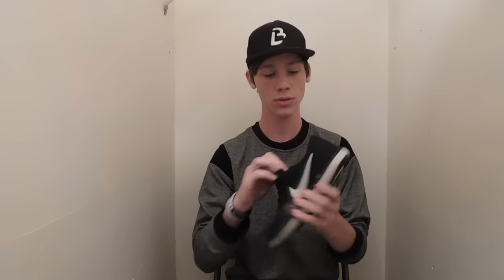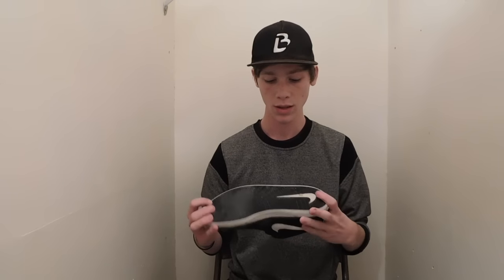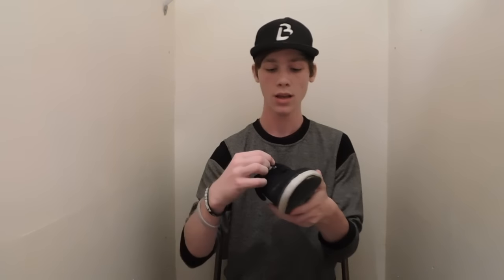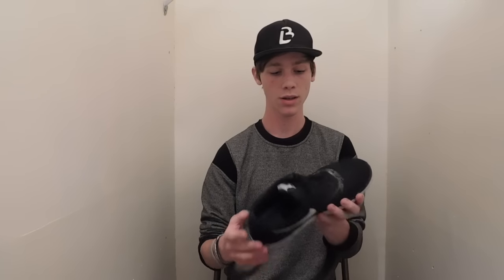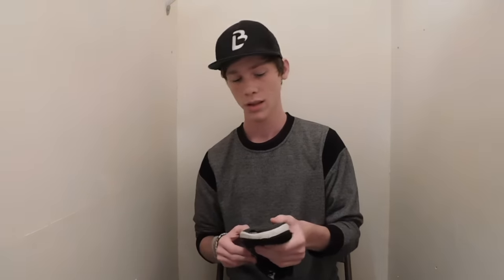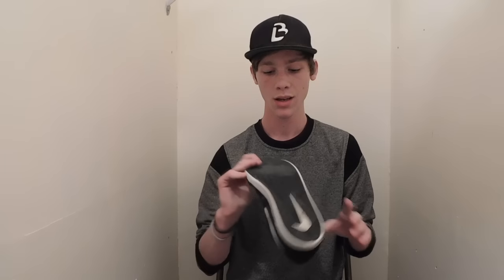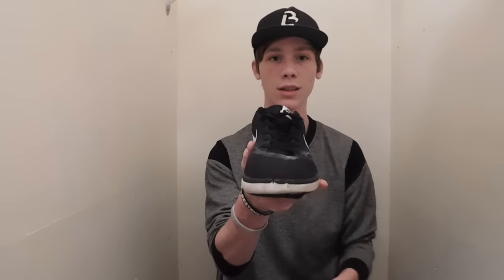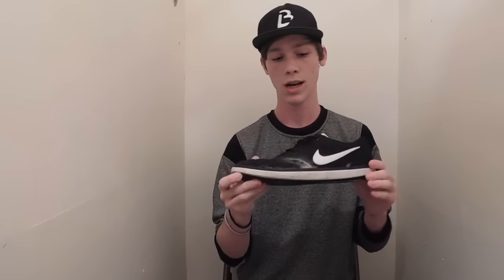Nike SB Check Solarsoft Canvas Shoe *Review*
Judah Cooper giving you his honest opinion on some shoes! Hope this was helpful.